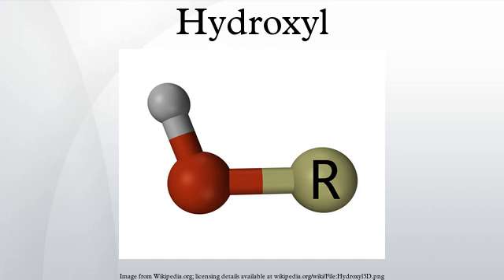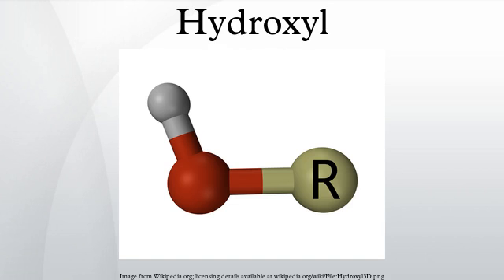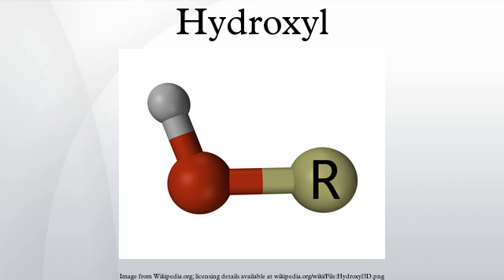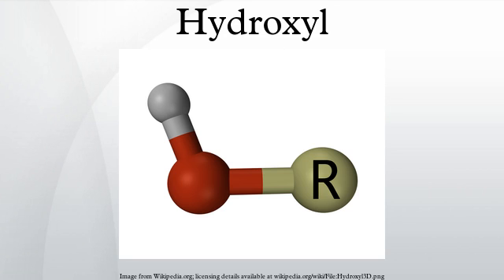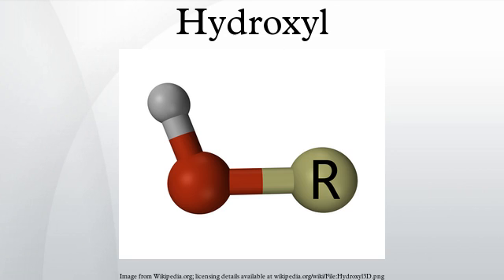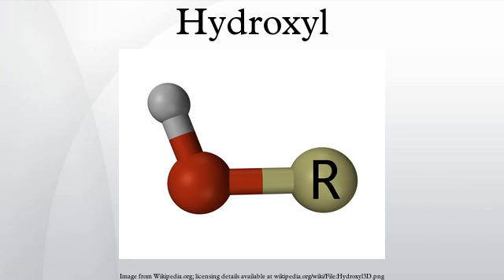Hydroxyl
A hydroxyl is a chemical functional group containing an oxygen atom connected by a covalent bond to a hydrogen atom. It is sometimes called the alcohol functional group because when bonded to carbon in a molecule that otherwise contains only hydrogen and carbon the hydroxyl group defines the molecule as an alcohol, resulting in a name ending in -ol. A hydroxyl group bonded covalently to the carbon of a carbonyl group (-C=0) produces a carboxyl group (-COOH) that is the defining group of a carboxylic acid. When the -OH group participates in an ionic bond, the [-OH−] anion is called the "hydroxide" ion.